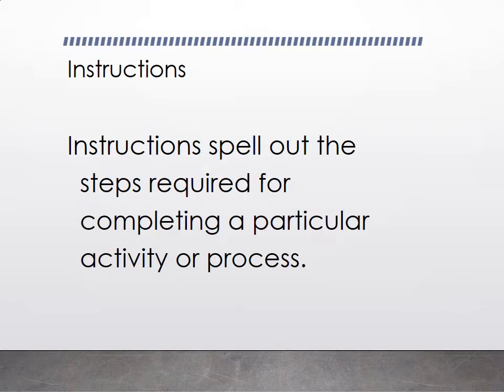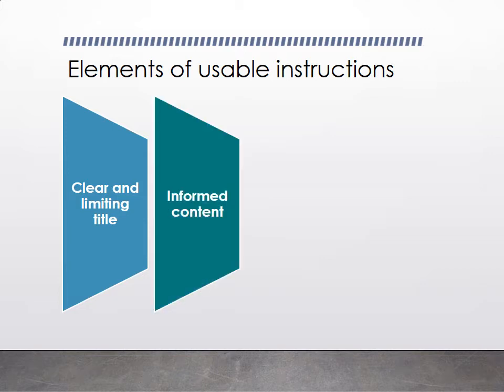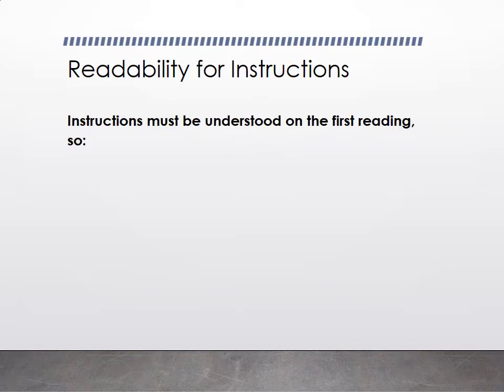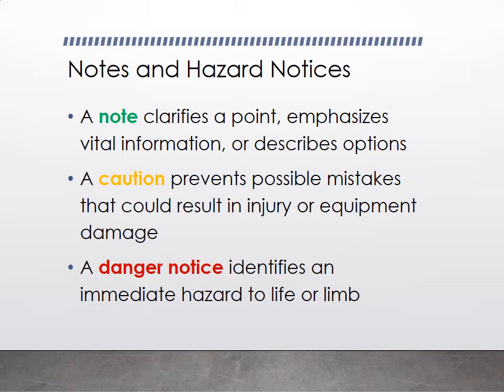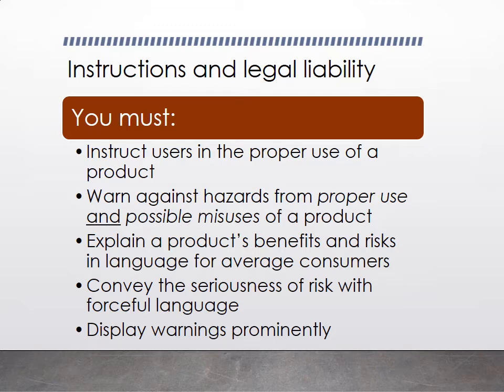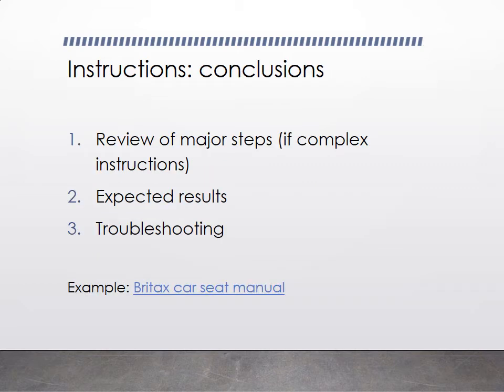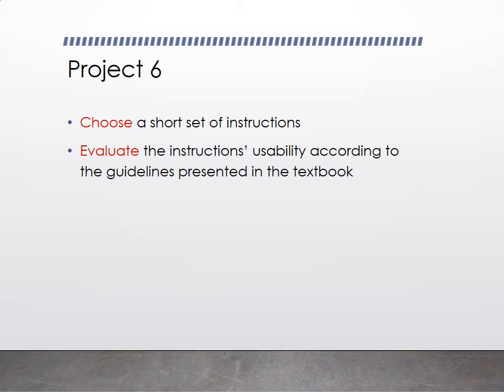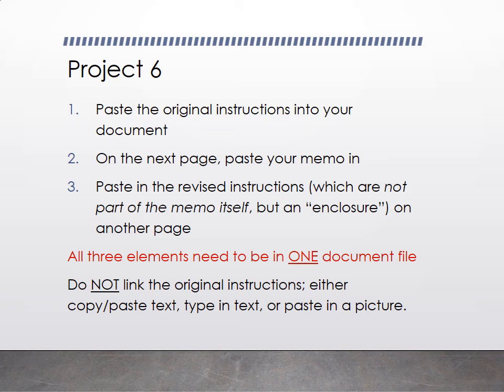Lecture 5 Part 1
Part One of lecture 5, covering instructions and procedures, and discussing Project 6.